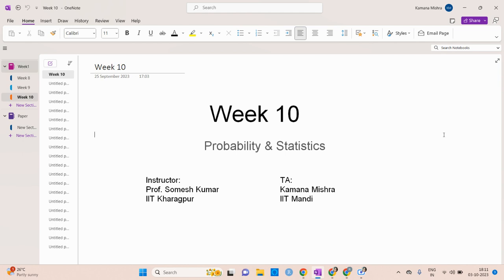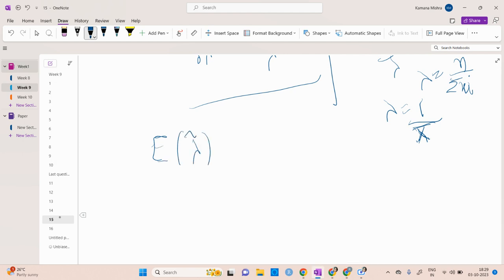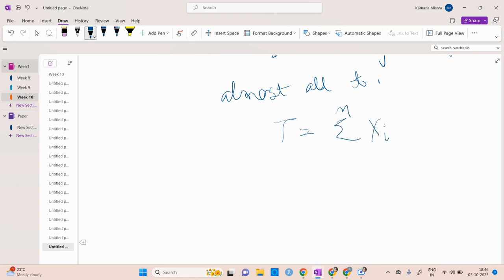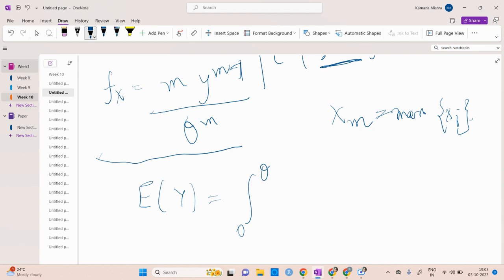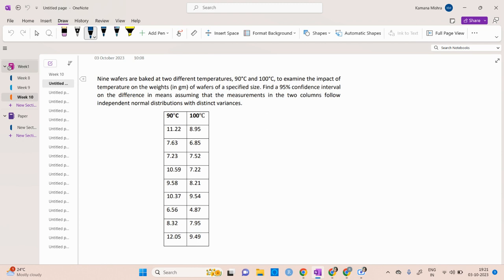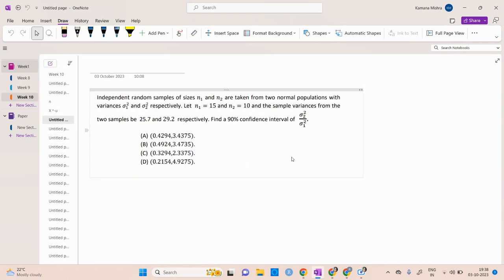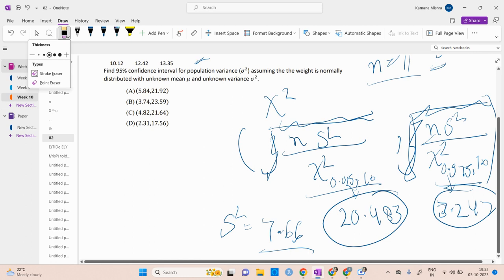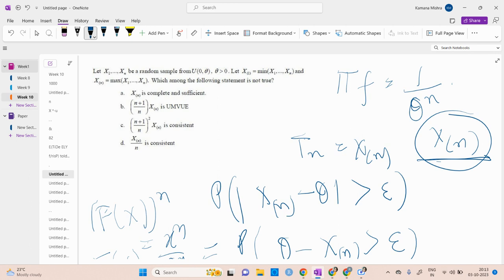Week 10 (NPTEL Probability & Statistics) Problem Solving Session